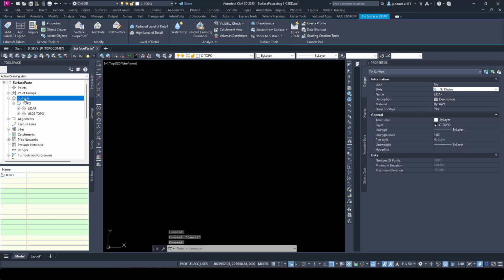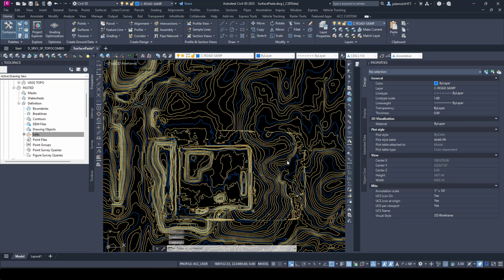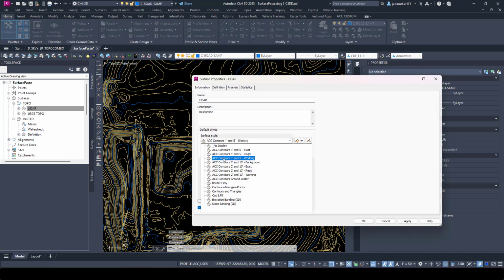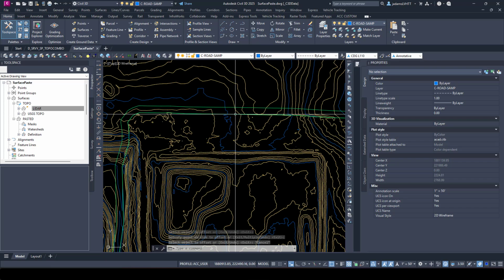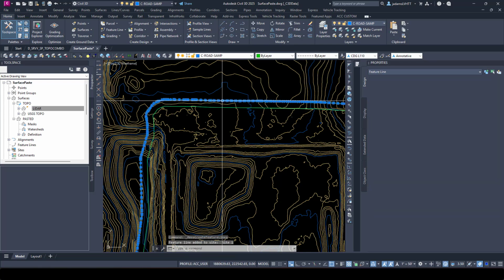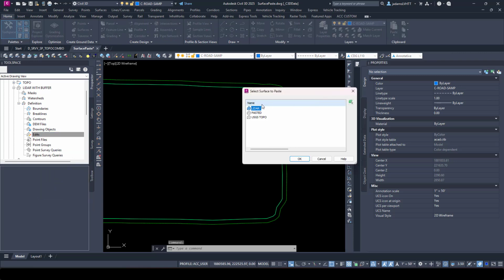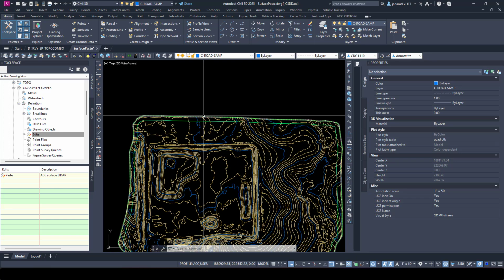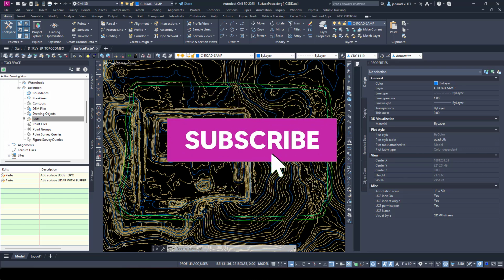Civil 3D- Pasting Surface and Edge Errors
Video on how to paste surfaces together and a method for correcting the pasting edge errors